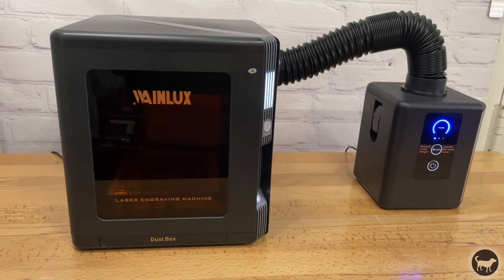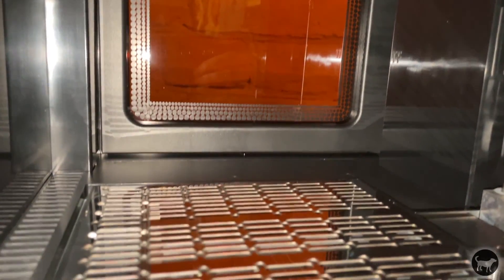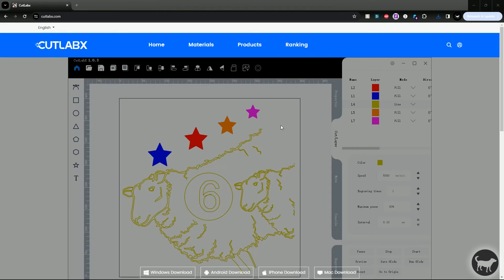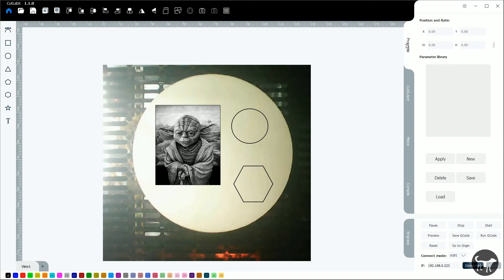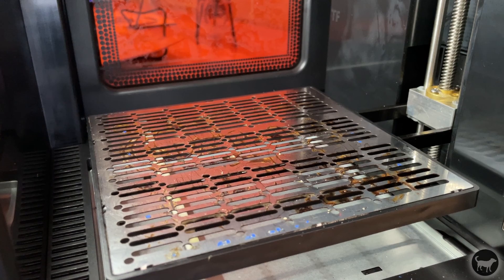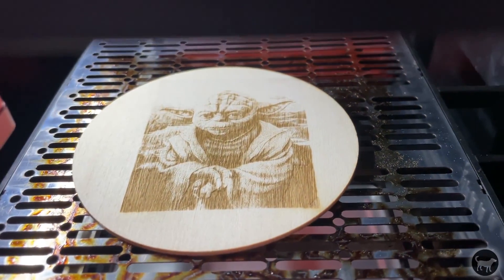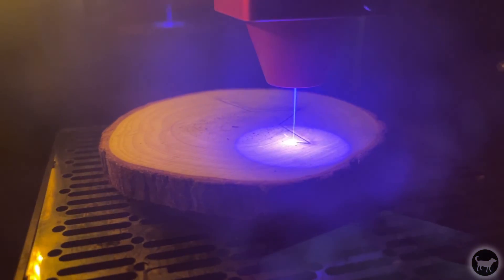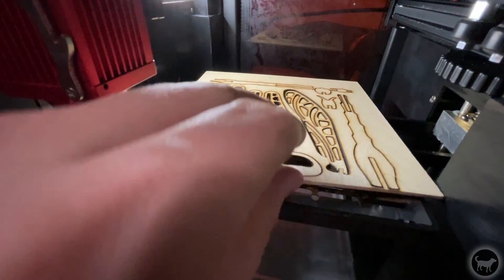Wainlux K8 10W Laser Engraver Review | Full Enclosure | Air Purifier | Camera and WIFI Control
Just a little video review of the Wainlux K8 Diode Laser Engraving and Cutting tool. It's a great compact enclosed machine that can do some pretty cool things at a pretty reasonable price. Check it out.

SAVE $30 with code BB3D30